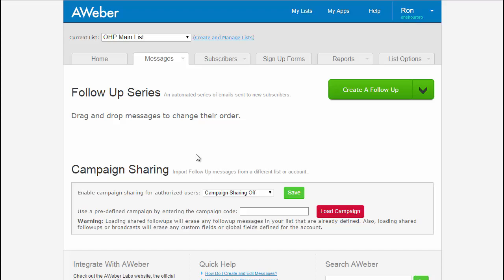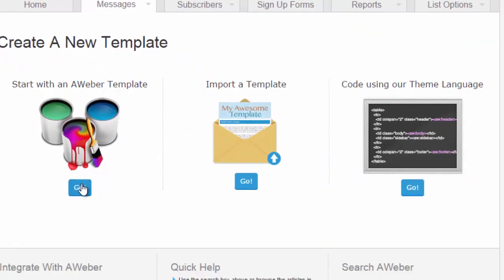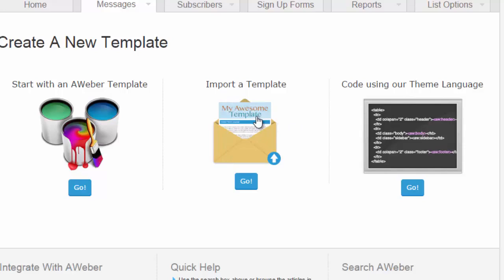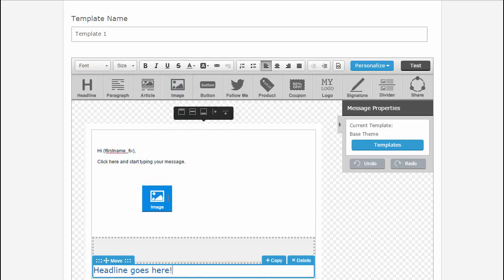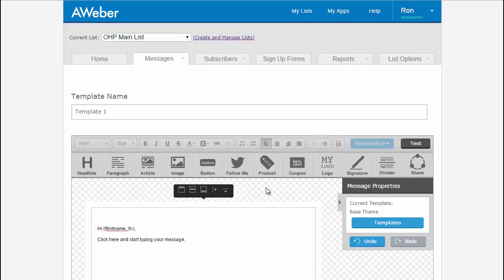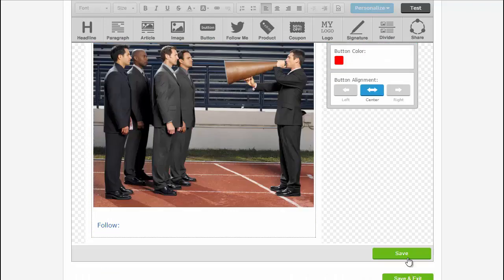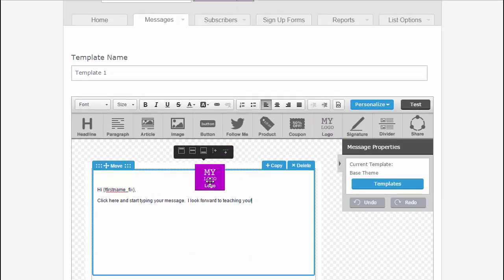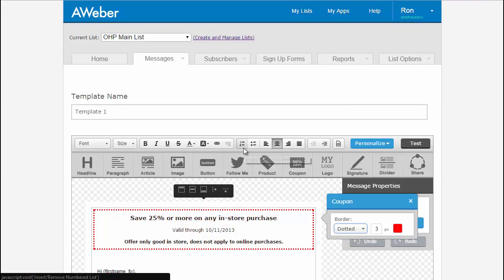Learn Internet Marketing - An Intro to Website Marketing - Seeing the Email Software in Action